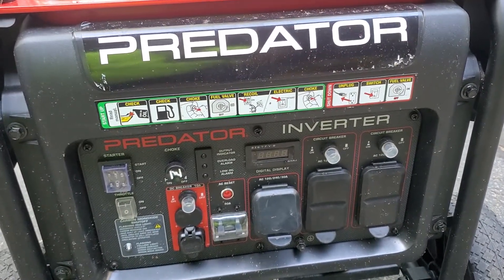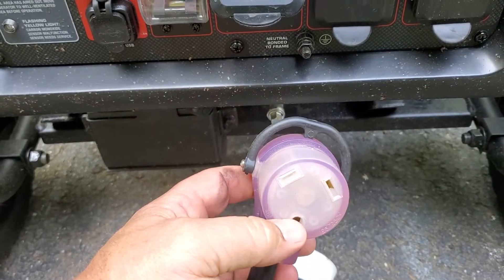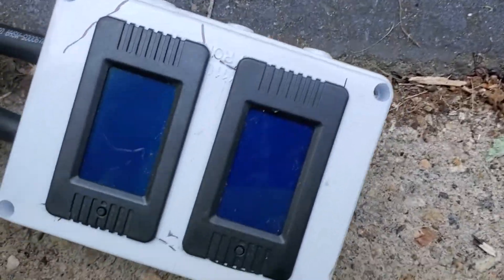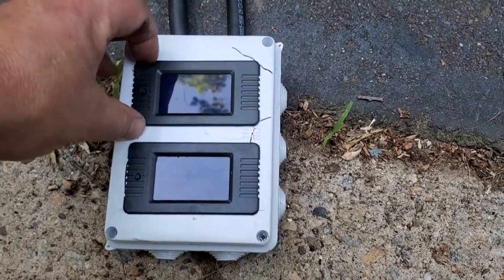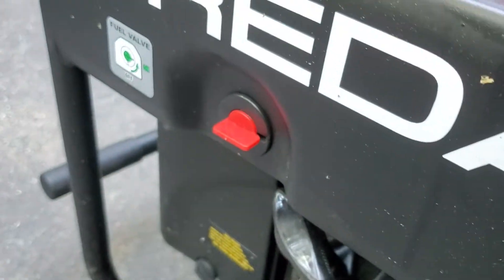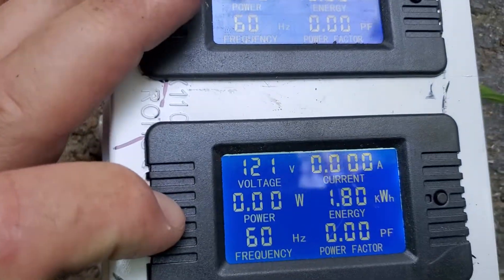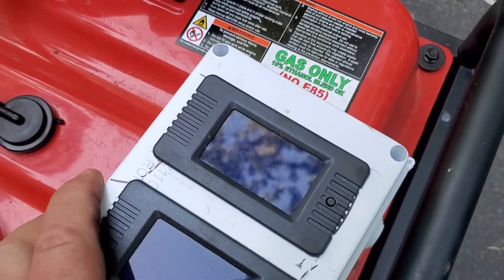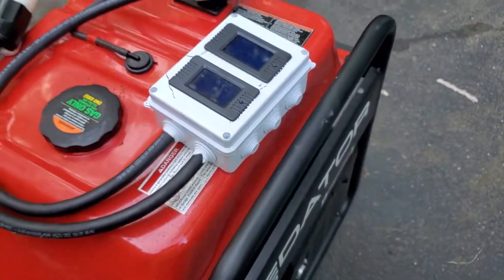120 / 240 volt inverter generators, how to monitor/meter each leg for usage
120 / 240 volt inverter generators offer some flexibility and restrictions if your not careful. In this video I discuss the voltages and how to meter for them. I go over the parts to use to build your own meter box so that you can monitor the generator usage and output.